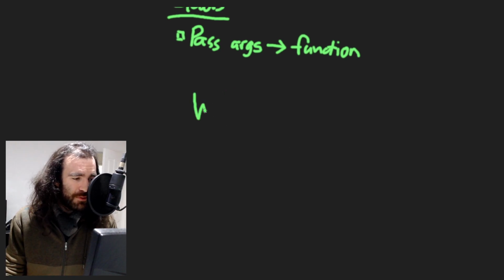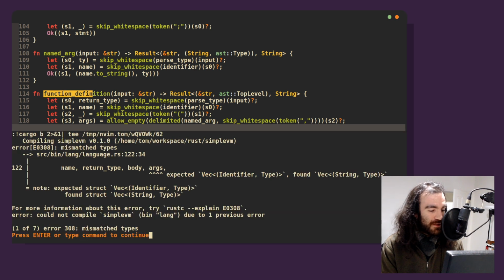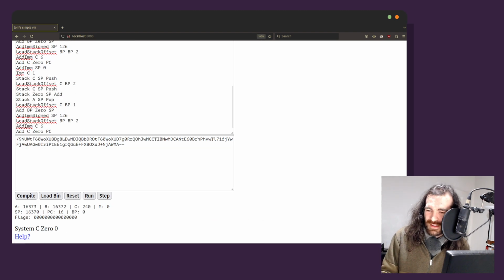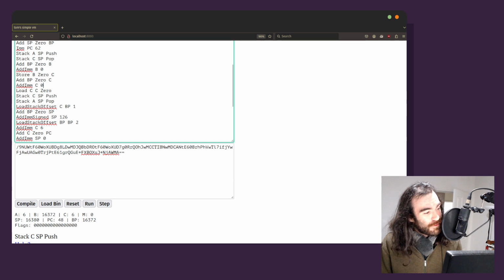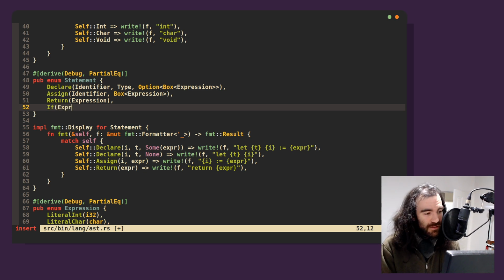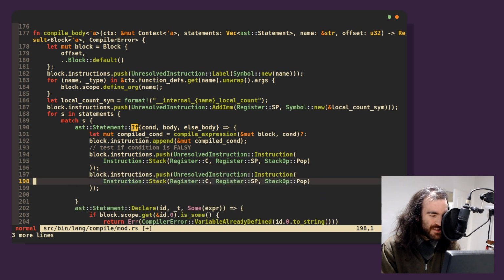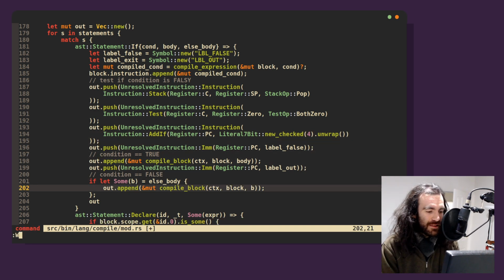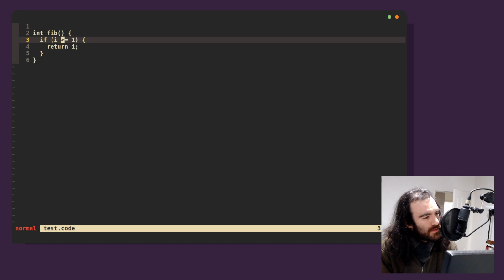Adding Function Arguments to my Compiler | Live Rust Programming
Working on a compiler targeting my own 16bit VM. We're deep in the weeds of stack frames and calling conventions. Will I find my way through this maze?